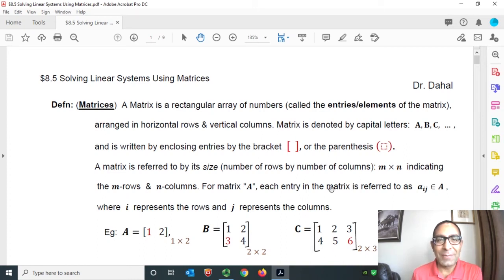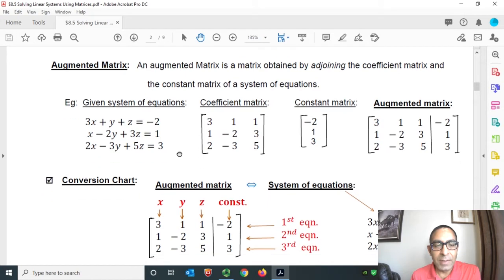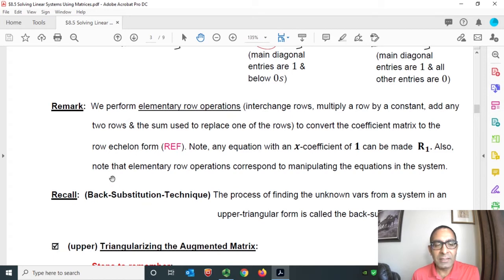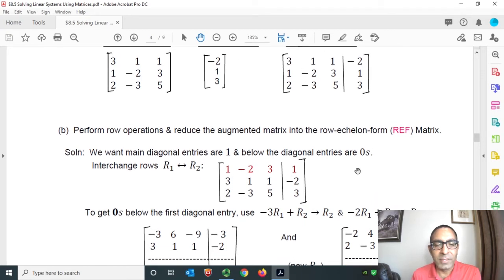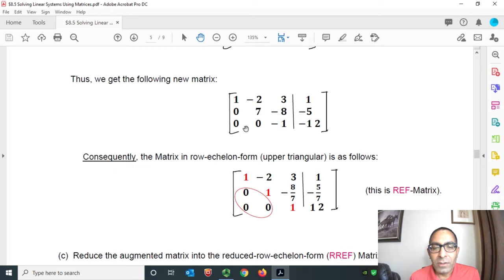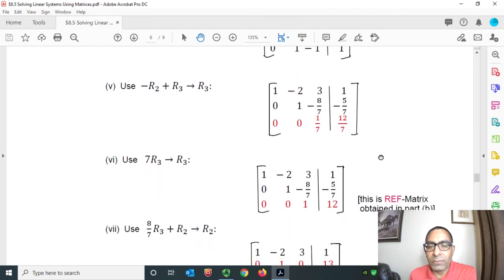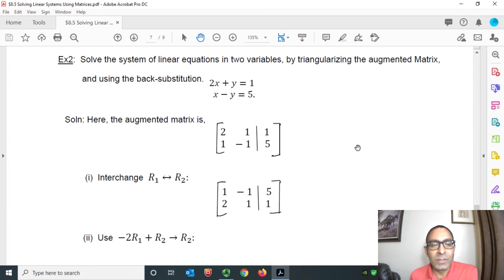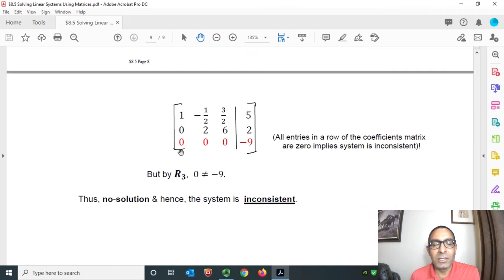$8.5 Solving Linear Systems Using Matrices (Row Operations) | PreCalculus Lecture – Dr. Dahal